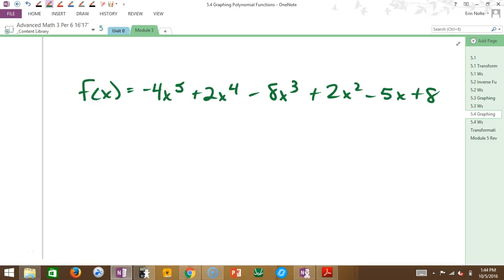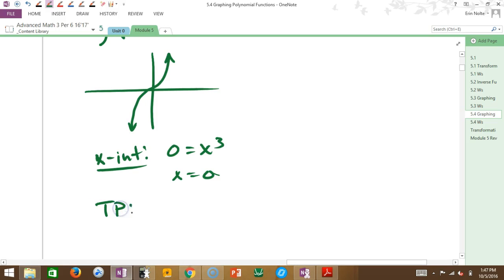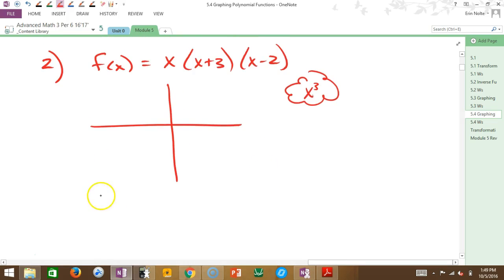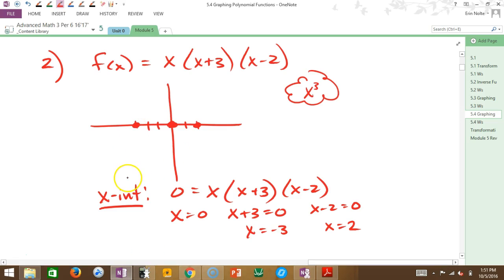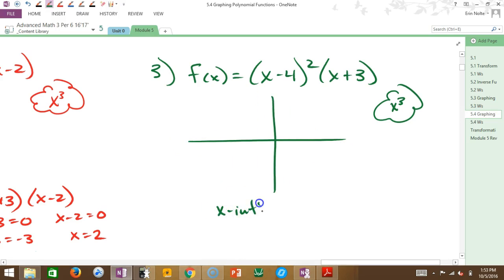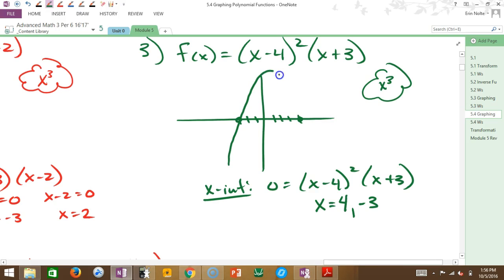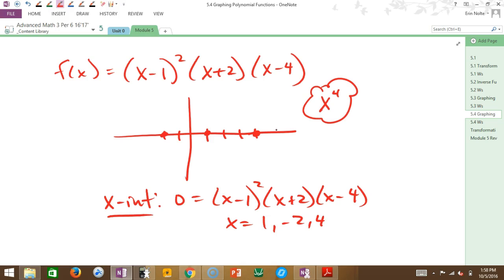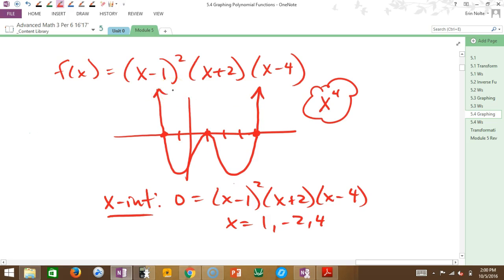5.3 & 5.4 Advanced Math 3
Graphing Polynomials in Factored Form